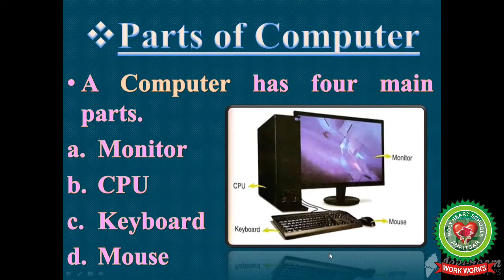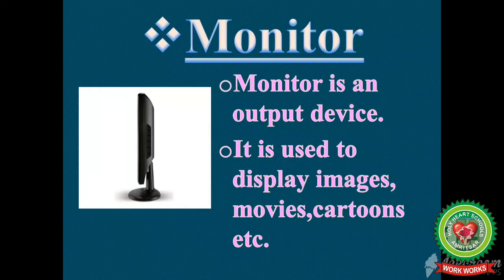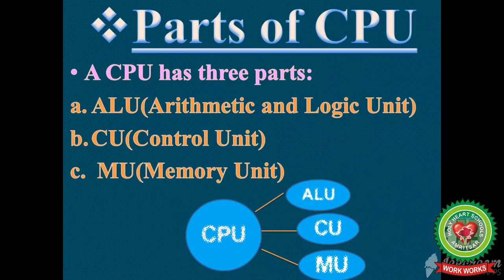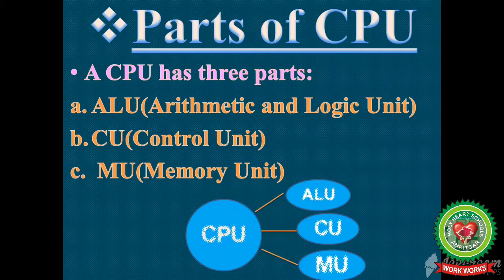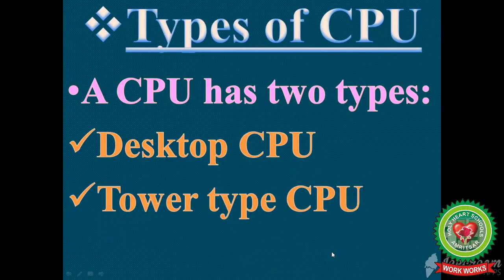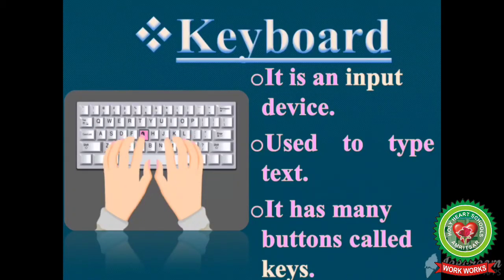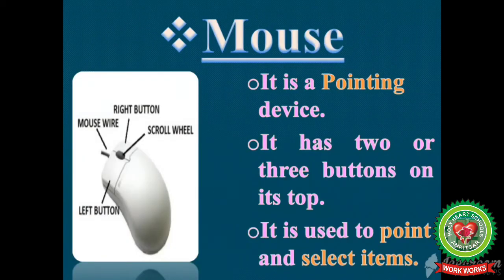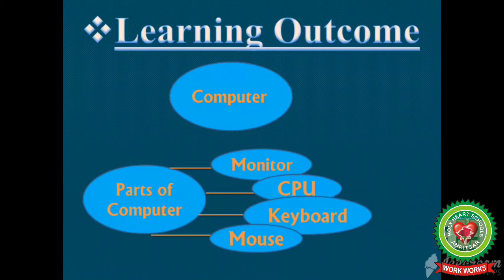What is a Computer, Parts of a Computer |Class 2 |Holy Heart Schools